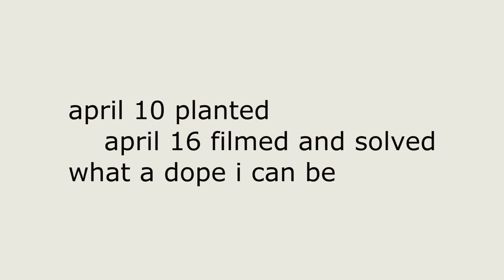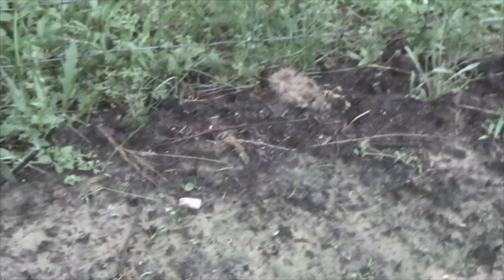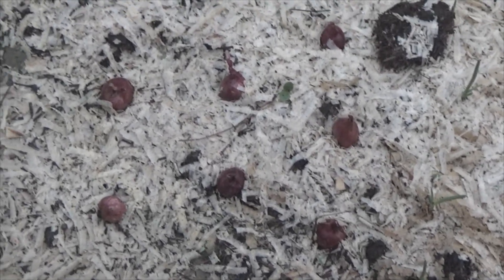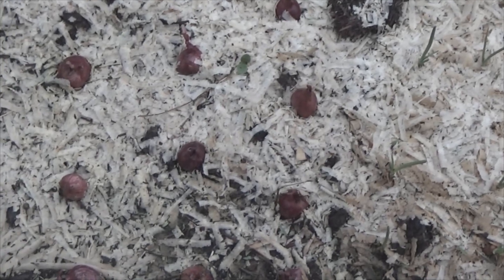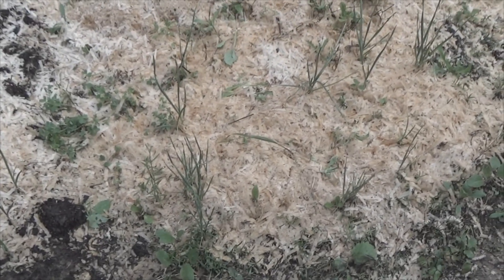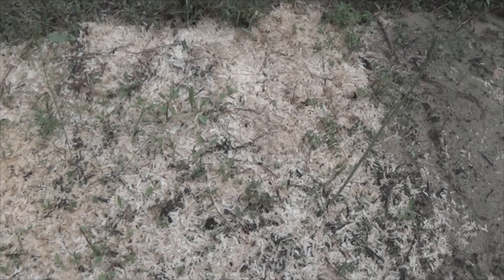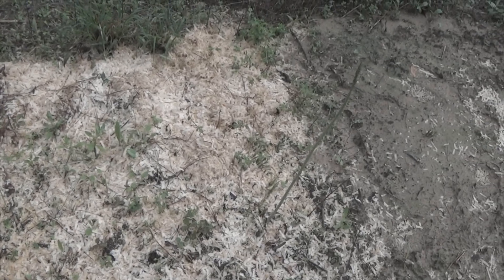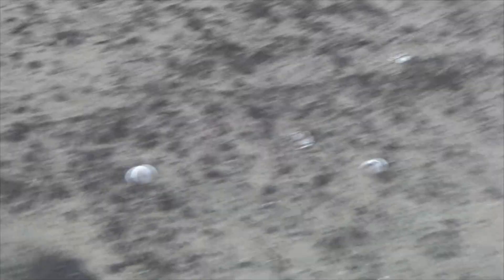a mystery solved pop corn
it took me a long time to remember i had put popcorn out and there it is

hoping i did not spray it with herbicide